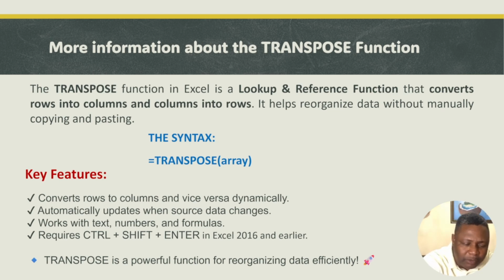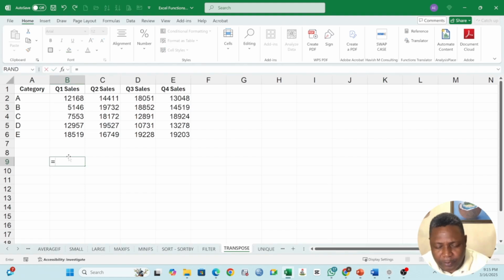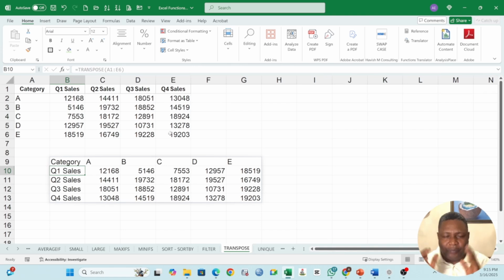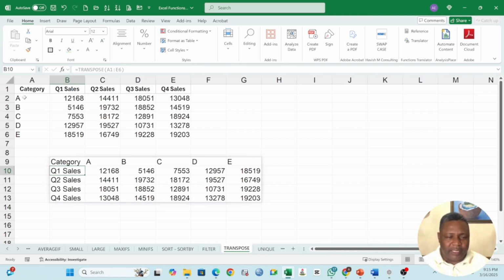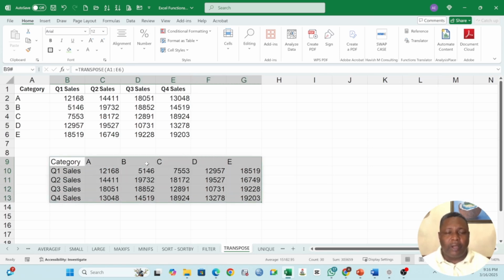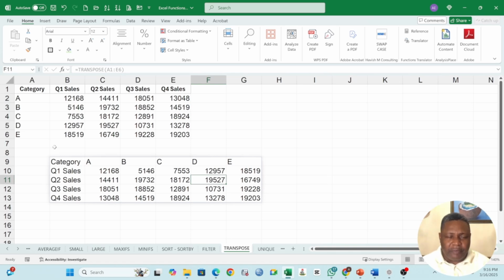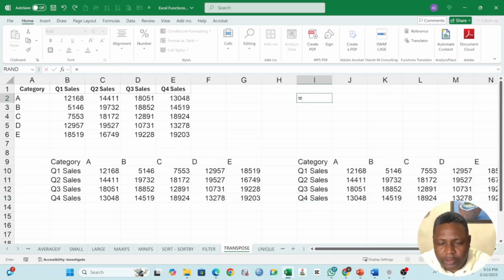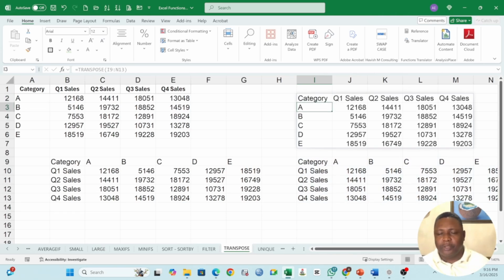The TRANSPOSE Function in Excel - Explained!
TRANSPOSE Function in Excel - Explained! 🔄📊

The TRANSPOSE function in Excel allows you to switch rows into columns and columns into rows, making it easier to reorganize your data without manually copying and pasting.

📌 What You’ll Learn in This Tutorial:

✔ How to use the TRANSPOSE function in Excel
✔ The difference between the TRANSPOSE function and Paste Special
✔ Dynamic arrays and how they work with TRANSPOSE